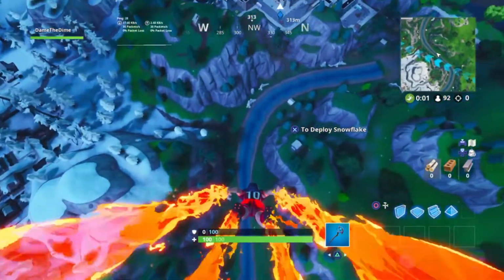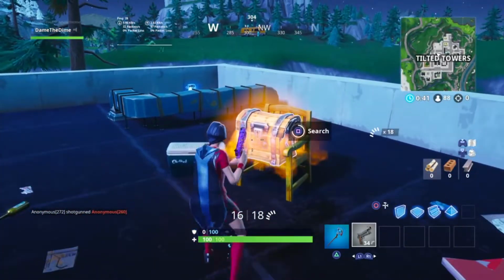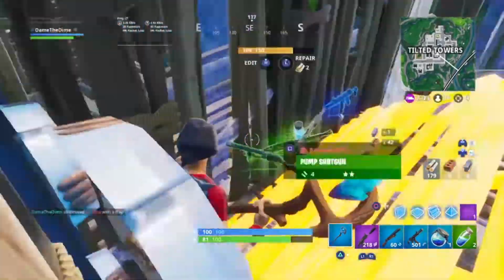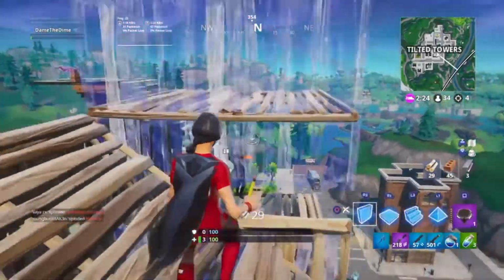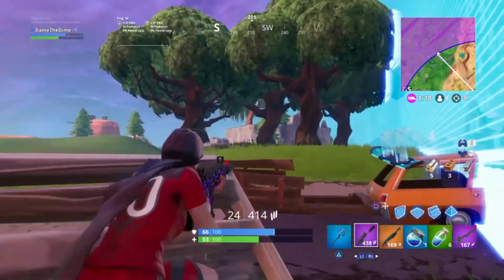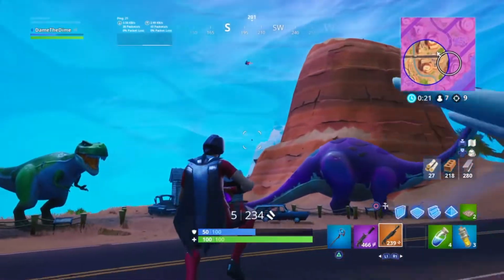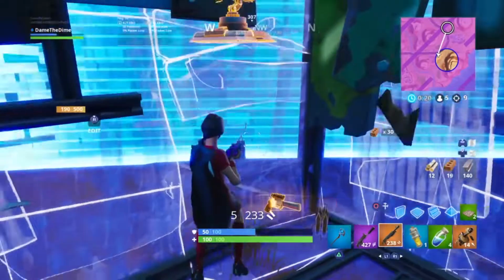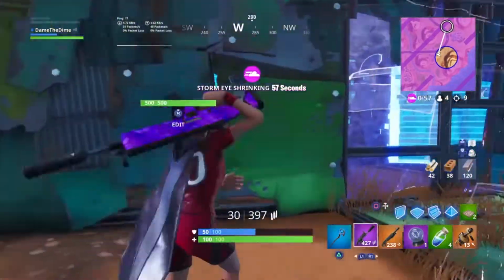HOW TO CLEAR TILTED TOWERS FORTNITE SEASON 8!!!!!!!!!!!!!!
How to Improve Insanely fast in Fortnite Season 8! Watch this video to learn how to eliminate every opponent in Tilted Towers!

In this video I take you through some of the best tricks and tips to slay out when you are landing tilted and what you need to do to learn and improve. It has become very difficult with no health and mats on eliminations but this is how!